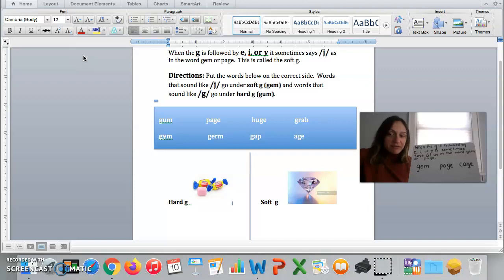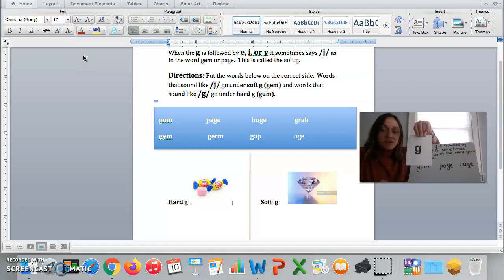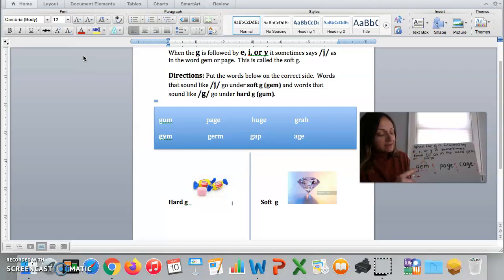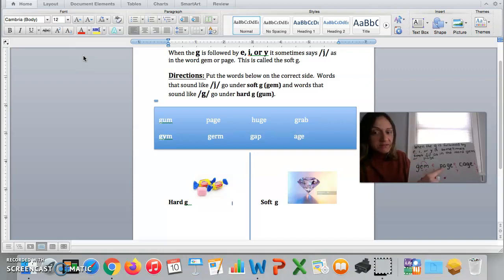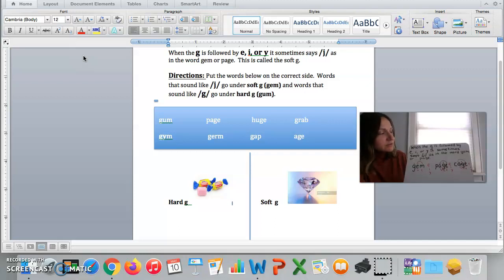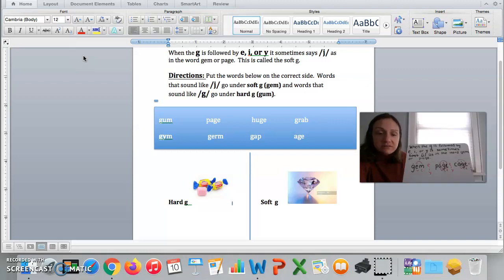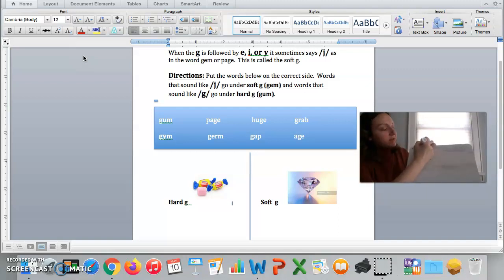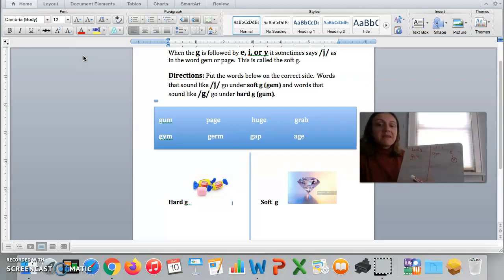OG 5/13/20 Soft g